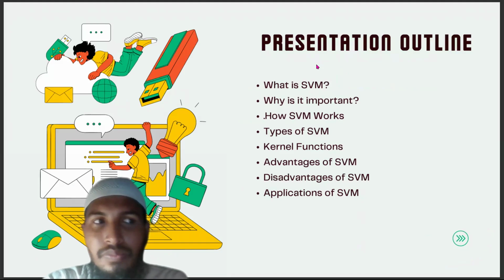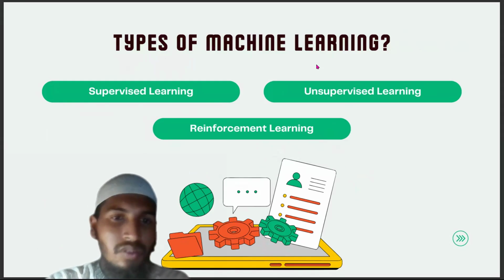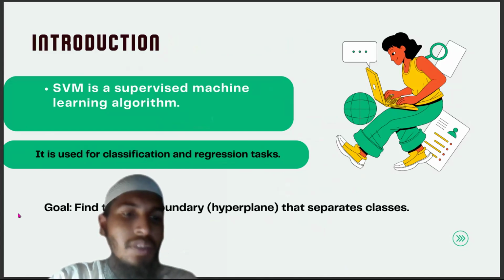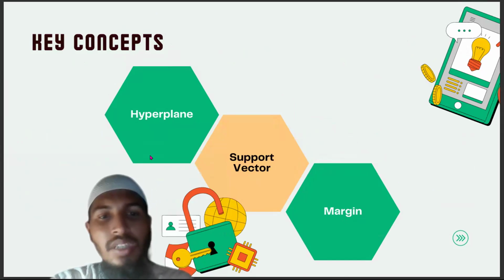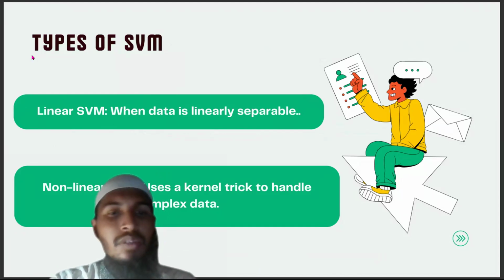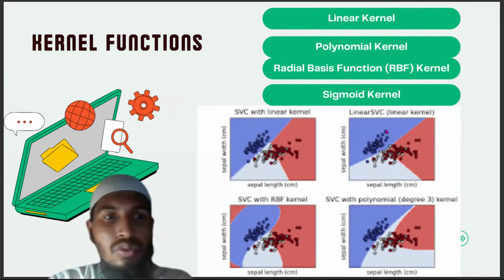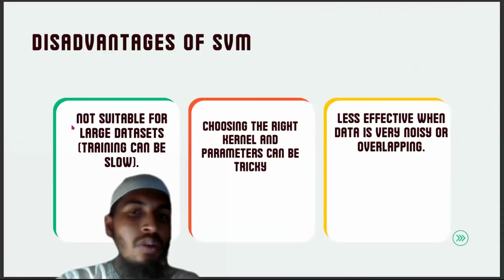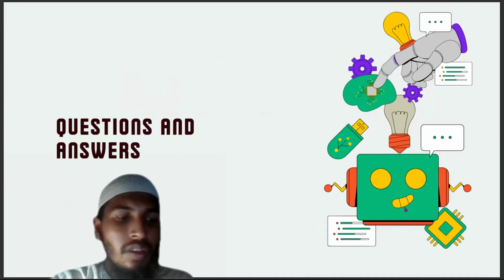Support Vector Machine (SVM) in Machine Learning